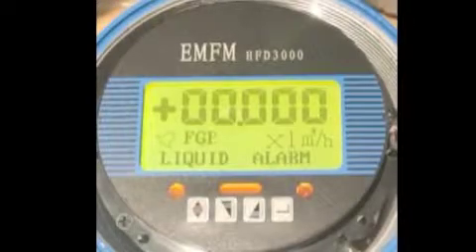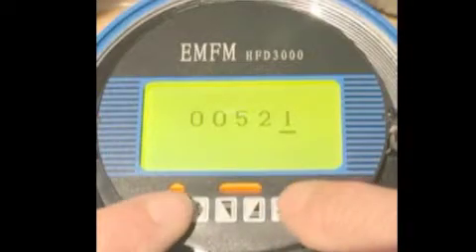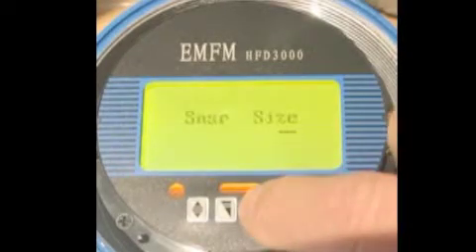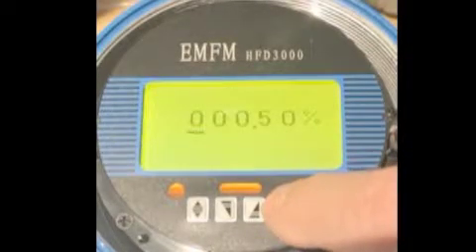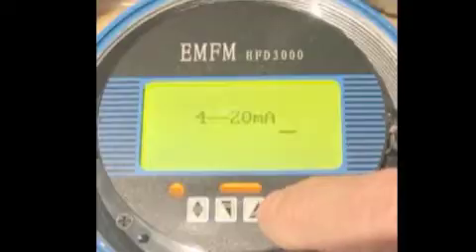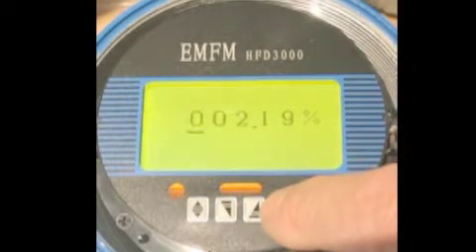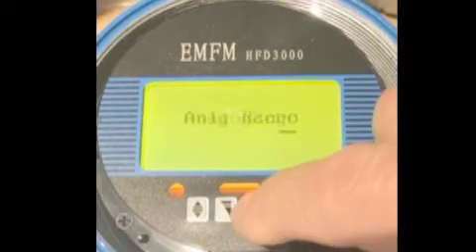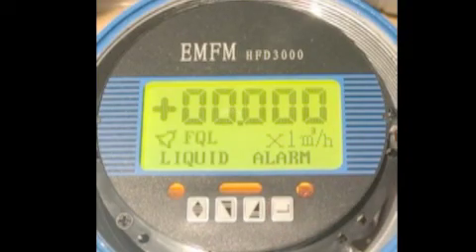Tactical Flow Meter MAG Meter, Electromagnetic Meter, Front Panel User Instructions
How to set up your MAG Meter from TacticalFlow Meter

Tactical Flow Meter MAG meter features LARGE LCD display, shows the Instantaneous Flow Rate, Total Flow, in user selectable units.

Specifications.

Electrode Material: 316L SS
Wetted Materials Teflon, 304 SS, & 316 SS
Flow Body Material 304 SS
Flow Velocity .01 - 15 m/s Nominal 0 - 3 m/s
Accuracy: +/- 0.5% of reading in water.
Repeatability of +/- 0.15% of reading
1/2" to 4" 150# ANSI flange connections, up to 6" available custom.
LCD Display
Temperature:
Gas: 14°F (-10°C) to 350°F (180°C)
Ambient: 14°F (-10°C) to 140°F (60°C)
Power Requirement: 24 VDC  20 Watts maximum;
Output signals: Modbus RTU, 4–20 mA, and 0-10 KHz for flow rate indication
Digital communications: Modbus RTU
Proof Pressure 1.6 MPa, 230 PSIG.
Display: Flow rate, Flow rate 0-100%, and total flow
Wiring connection to enclosure size: M20 x 1.5
Factory Final QC Test Certificate
Integral Electronics
Electronics Enclosure: IP65